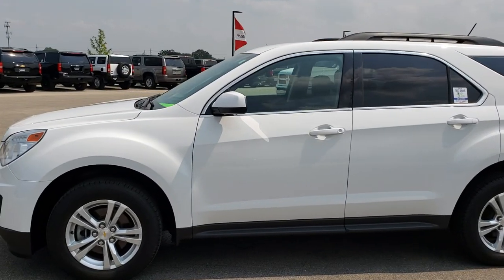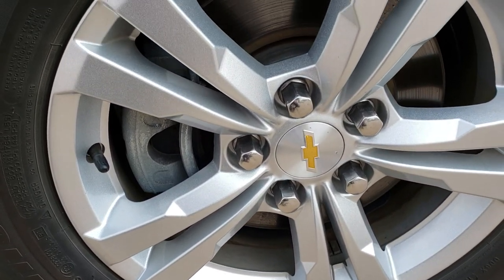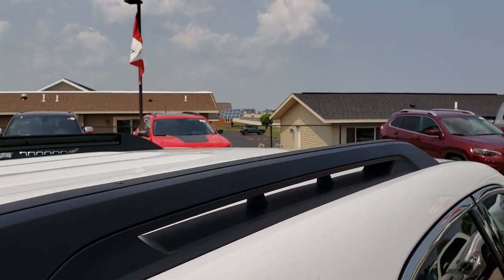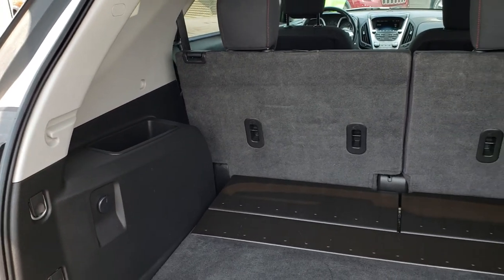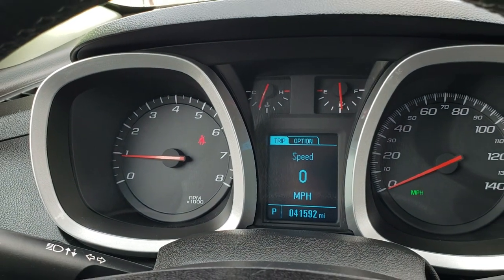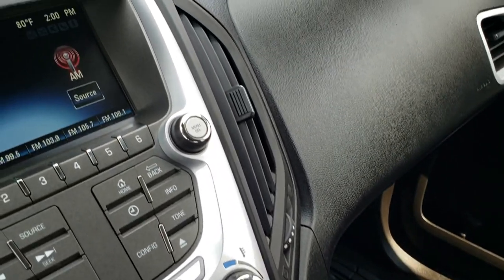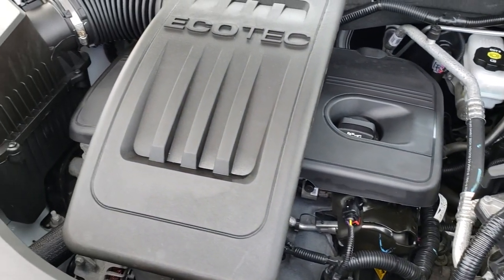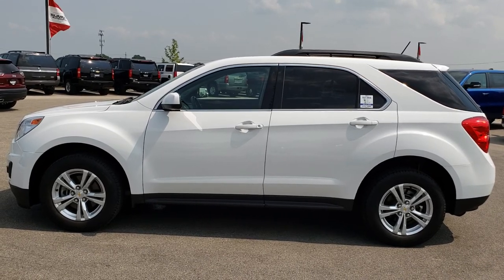2013 CHEVROLET EQUINOX FOR SALE IN FOND DU LAC SOLD! 9J91A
STOCK: 9J91A
PRICE: $14,999
MILES: 41,583
MAKE: CHEVROLET
MODEL: EQUINOX
VIN: 2GNALDEKXD6322498
LOCATION: FOND DU LAC OSHKOSH WISCONSIN, 54937 TRUCKS ON 41

CLEAN TITLE HISTORY! 2.4 Liter DOHC I4 Engine, 182 Horsepower, LT1 Package 1LT LT, Automatic Transmission Center Console Shifter, Front Wheel Drive FWD, Reverse Backup Camera Rearview Camera, Driver Seat Height Adjuster, Non Smoker, Black Ebony Cloth Seats, Bucket Seats, 2nd Row Bench Seating, Heated Power Mirrors with Built-In Blind Spot Mirrors, Stabilitrak Traction Control, Michelin Latitude P225/65 R17 Tires, Factory Alloy Rims Premium Wheels, Four Wheel Disc Brakes, Roof Rack Luggage Rack, Chevy MyLink Touchscreen Radio, AM / FM Radio Tuner, CD Player, Bluetooth, Hands-Free Phone Controls Blue Tooth, Auxiliary MP3 Jack Portable Audio Connection, USB Jack Portable Audio Connection, Keyless Entry System, Manual Raise Rear Gate, Rear Window Defroster, Adjustable Height Seatbelts, Driver and Passenger Front Air Bags, L.A.T.C.H. Child Safety System, Side Curtain Air Bags SRS Safety Restraint System, 2nd Row Power Windows, Outside Temperature Display, Fold Down Rear Seats, Air Conditioning AC, Cruise Control, Power Locks, Power Windows, Automatic Headlights Autolamp, Tilt/Telescope Steering Wheel, Summit White, Clean Autocheck! Very very clean inside and out! This is one of the sharpest 2013 Chevrolet Equinox we have ever had on our lot! Make your move before this super clean ride is gone!

STOCK: 9J91A
PRICE: $14,999
MILES: 41,583
MAKE: CHEVROLET
MODEL: EQUINOX
VIN: 2GNALDEKXD6322498